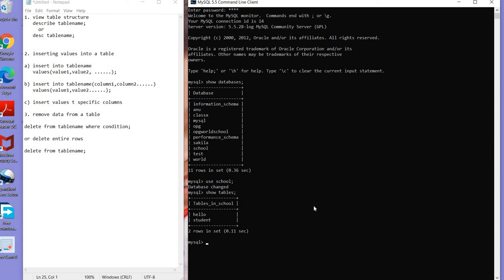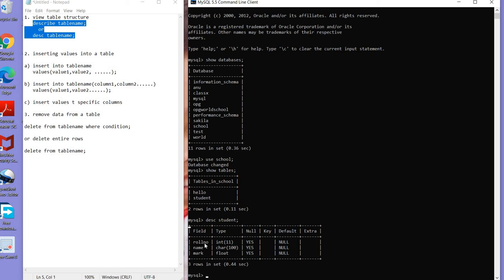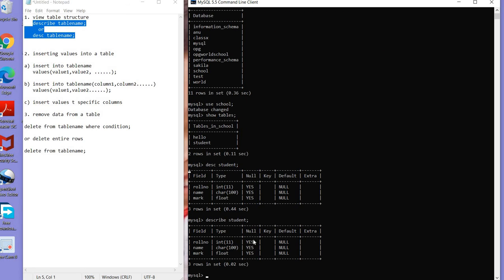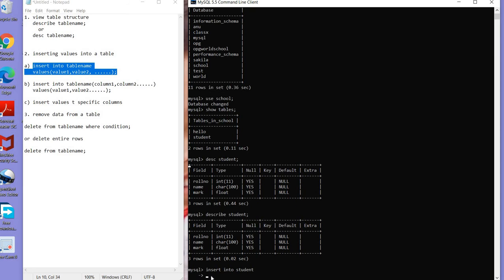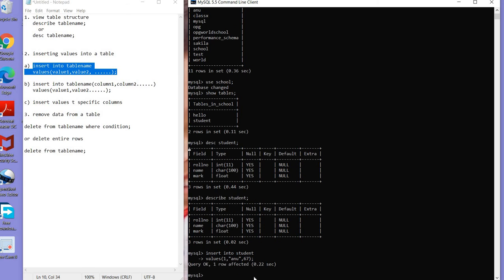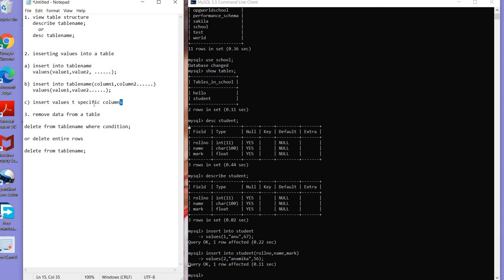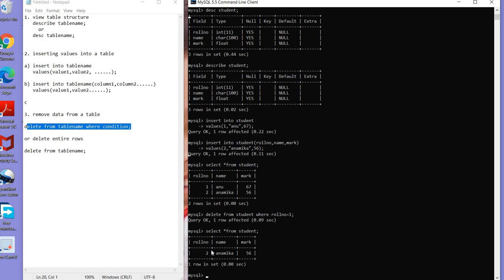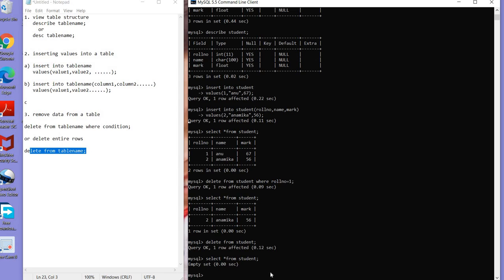sql part 2- show table, insert data into table